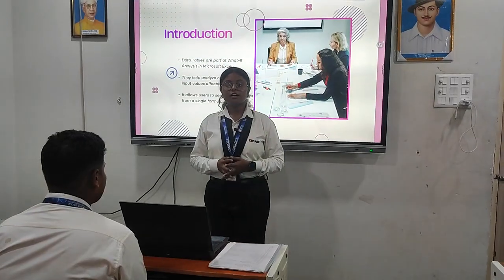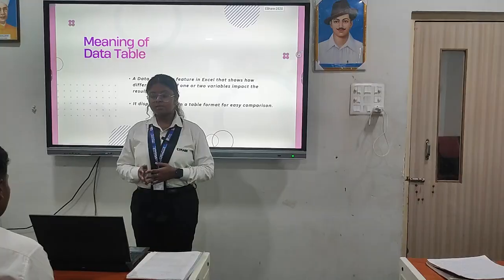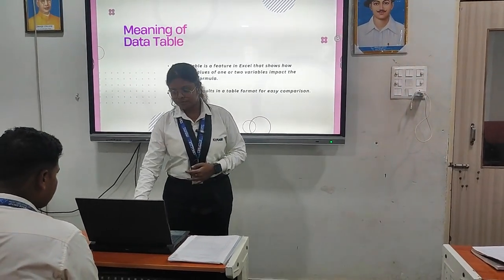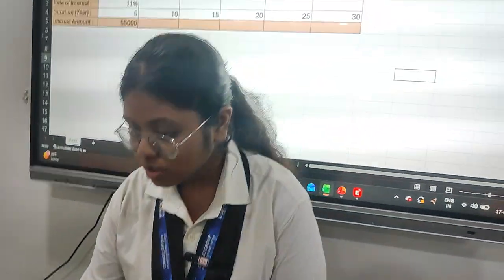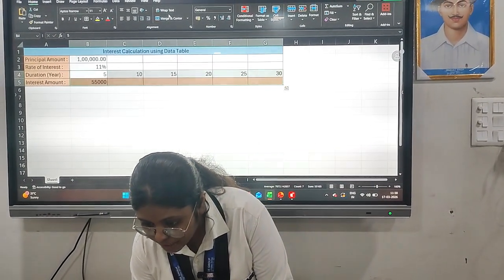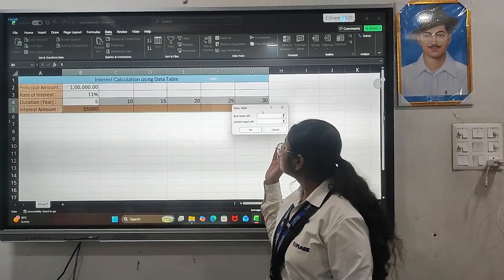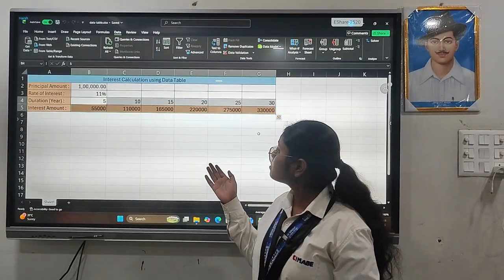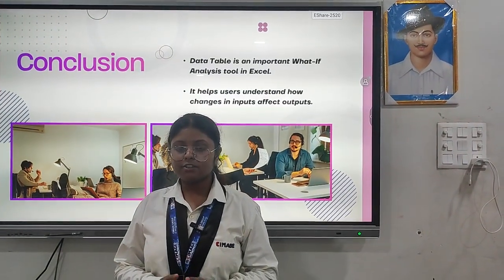Activity : Data Table | Microsoft Excel